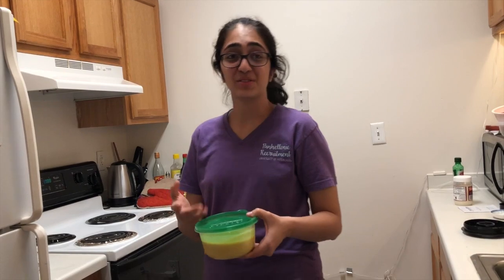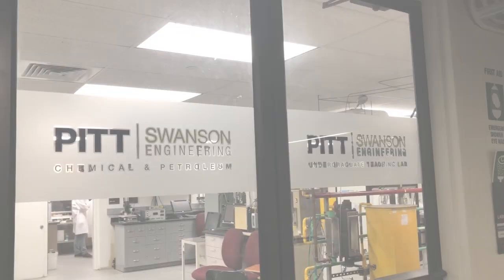Why do we even need Chemical Engineers? *Saponification Edition*